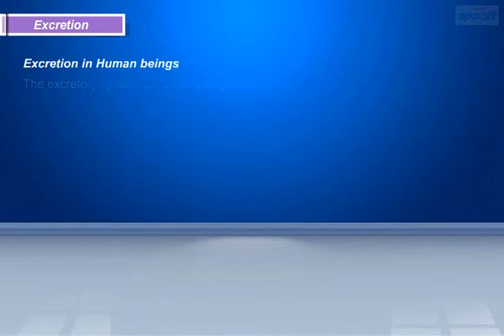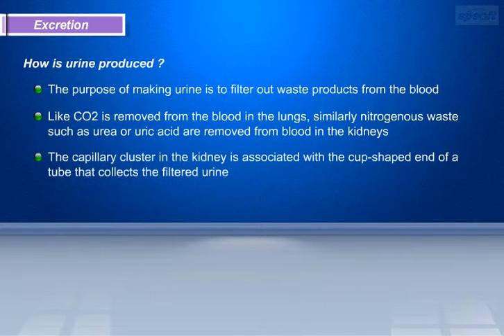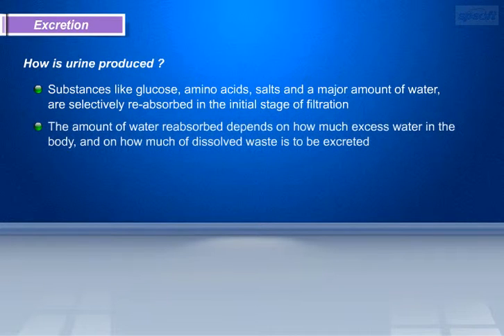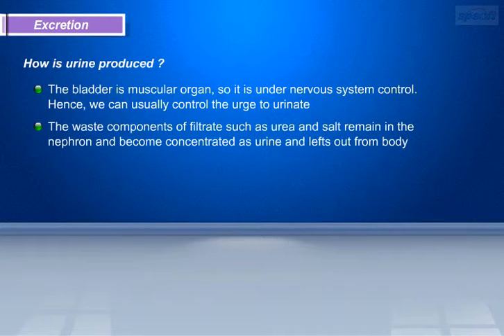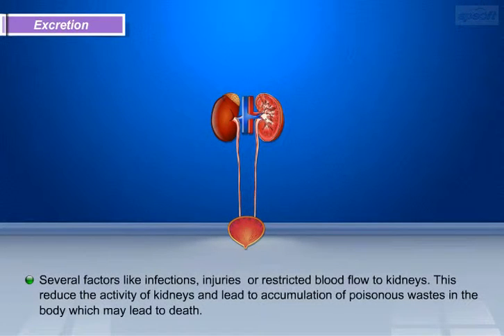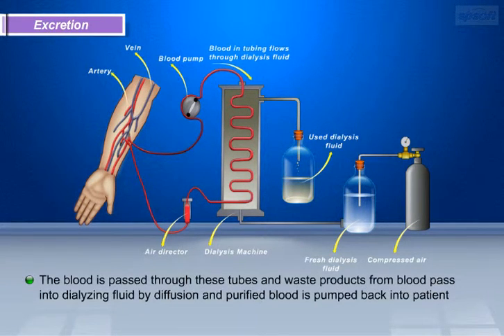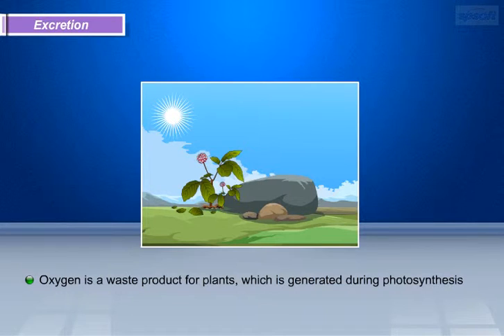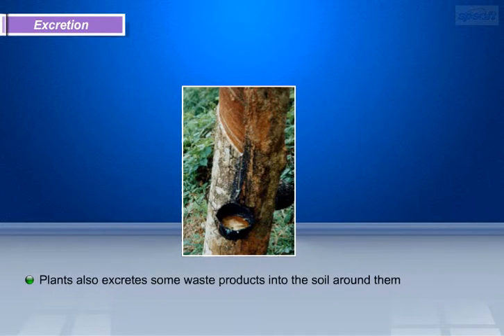Life Process – Part 13